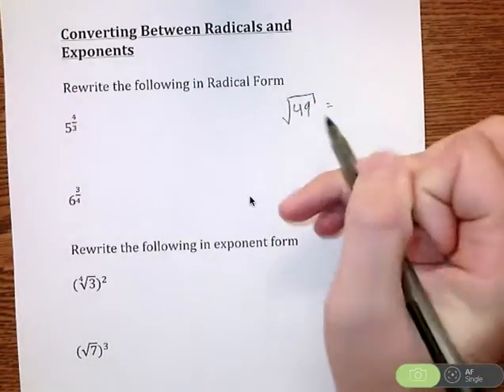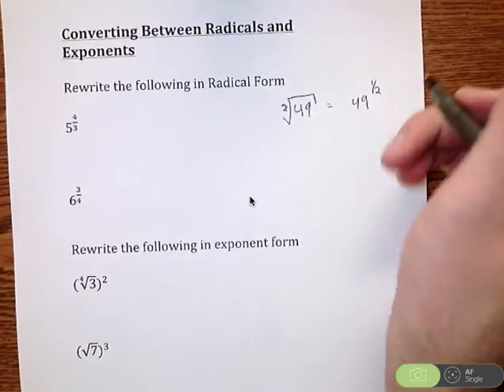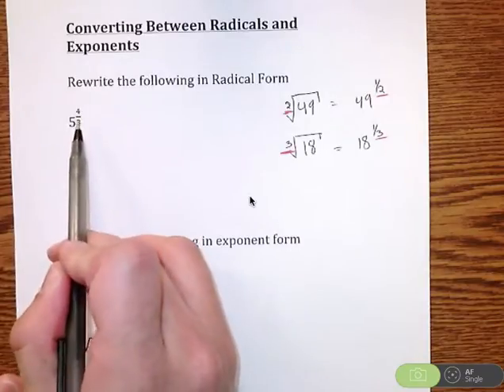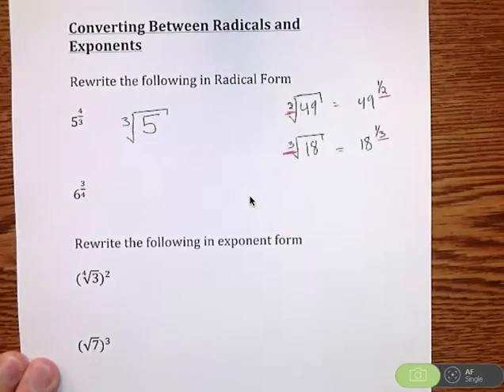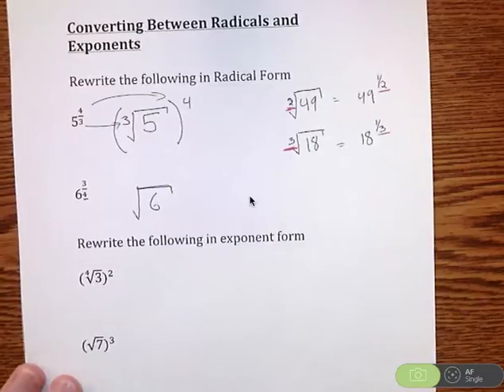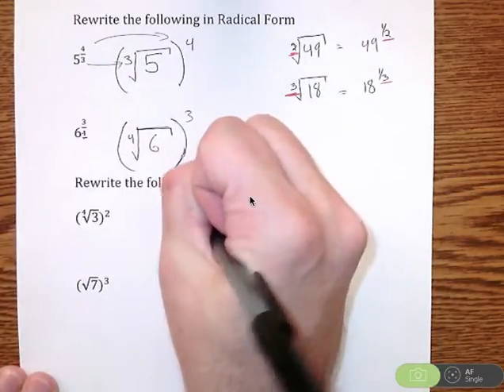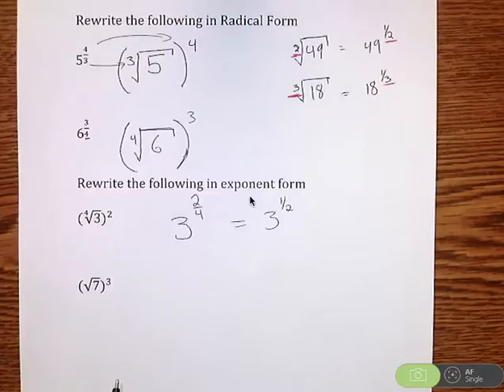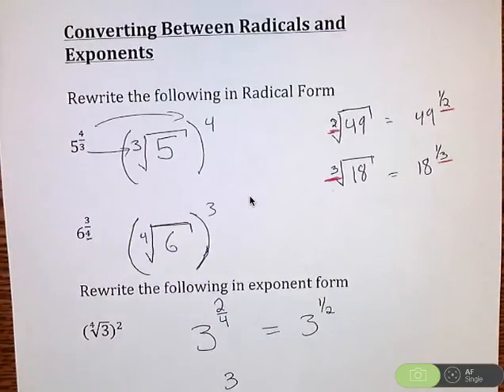Converting Exponents and Radicals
Converting between radicals and exponents and vis versa